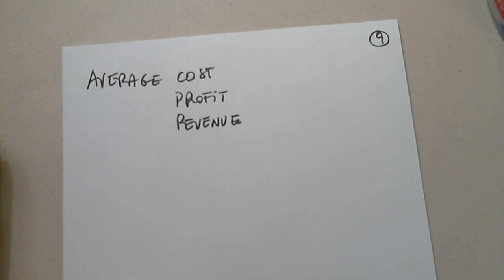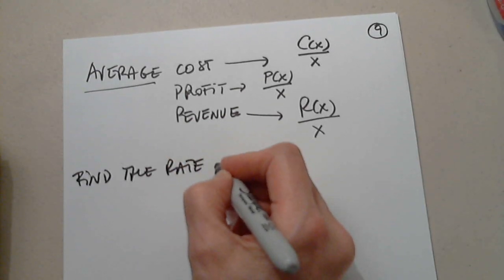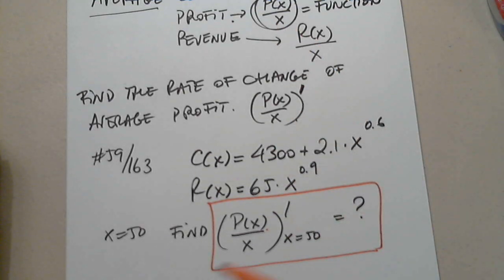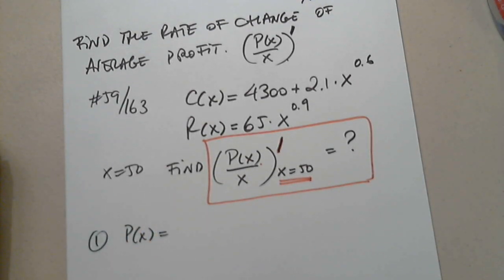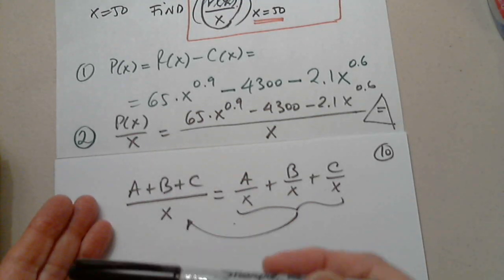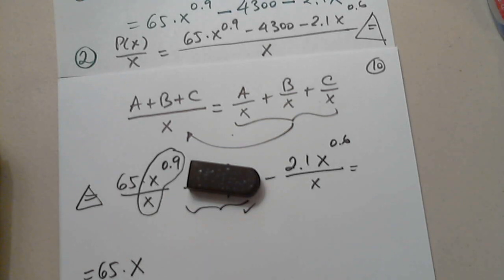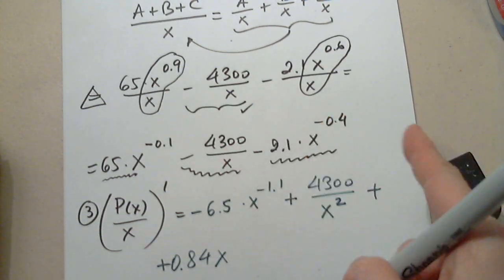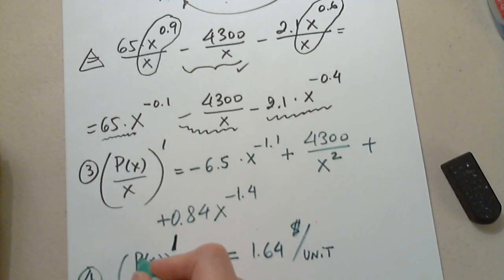MAT 230 1.5 - 1.6 PART 4 FEB 14